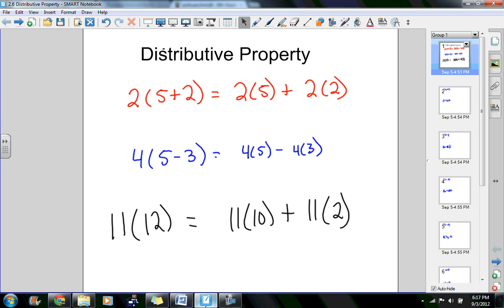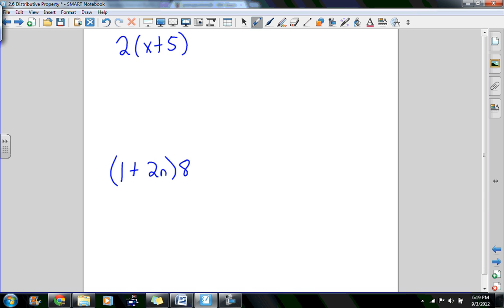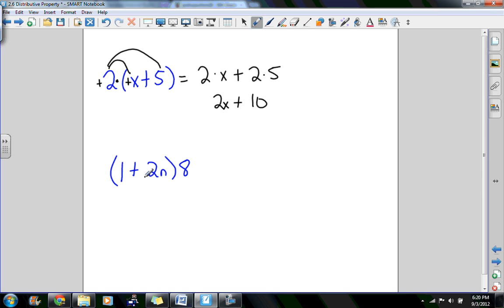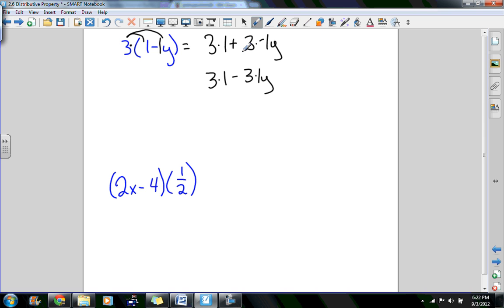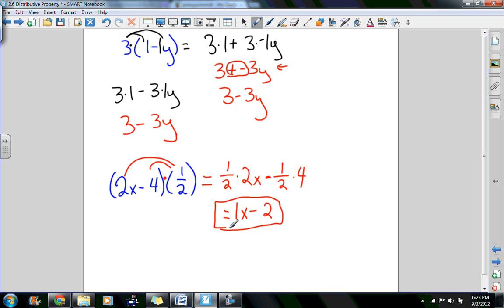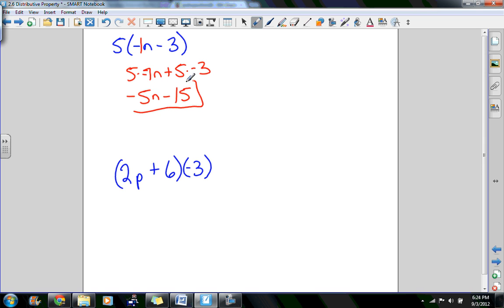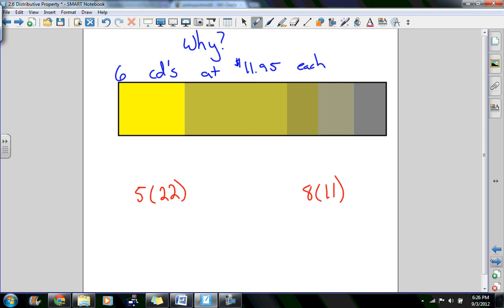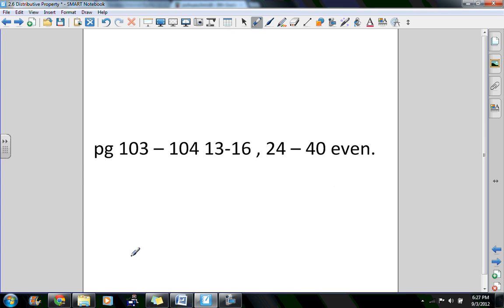Sept 04 2 6 Distributive Property Flipped